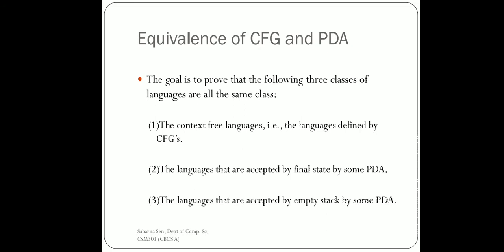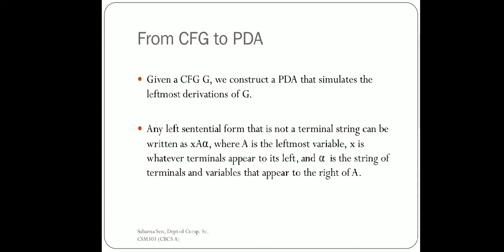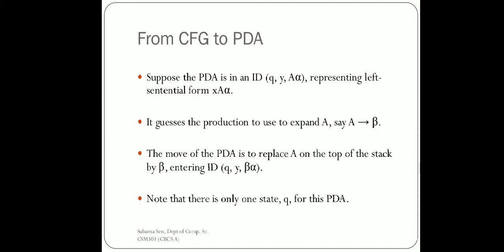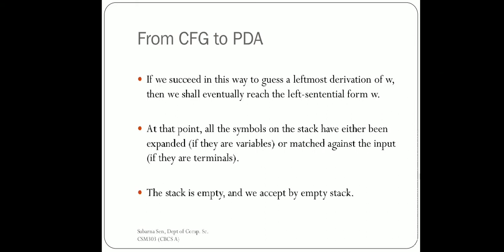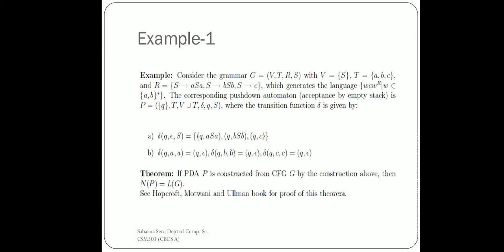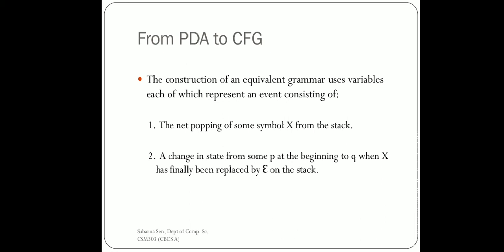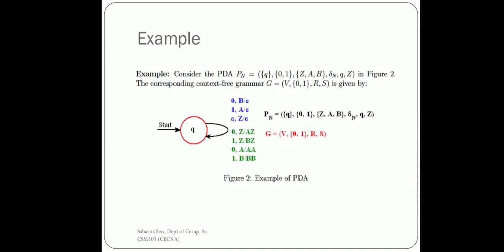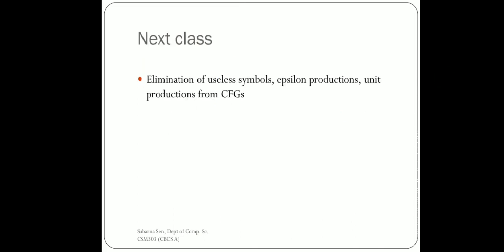Module-2(10) Equivalence of CFG and PDA